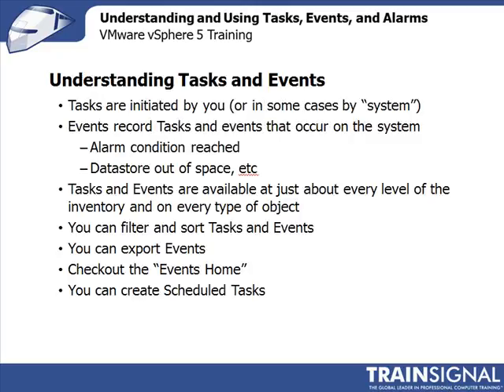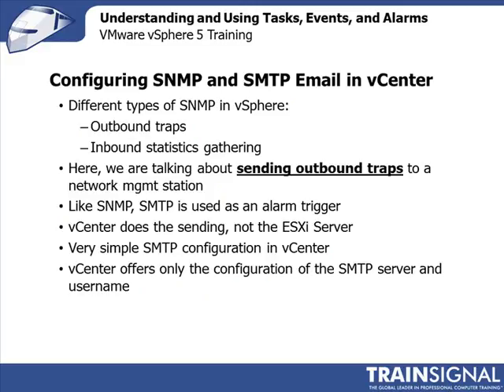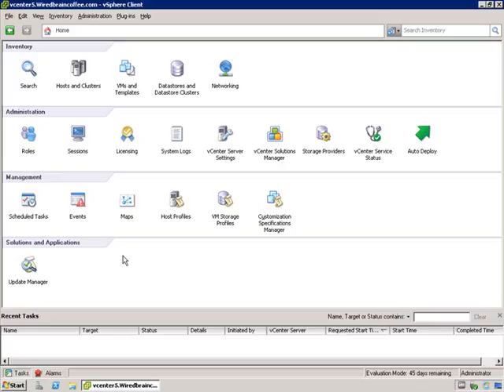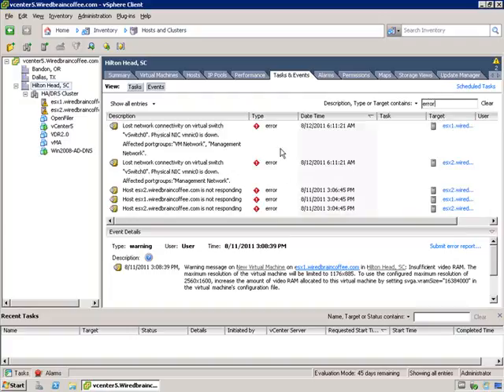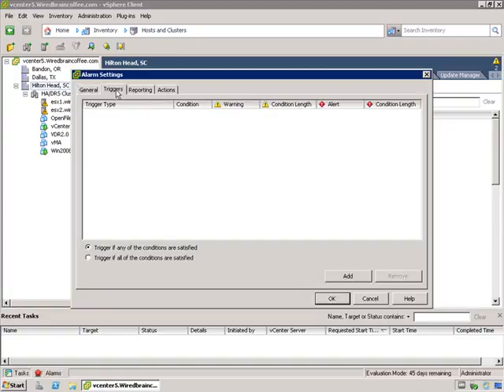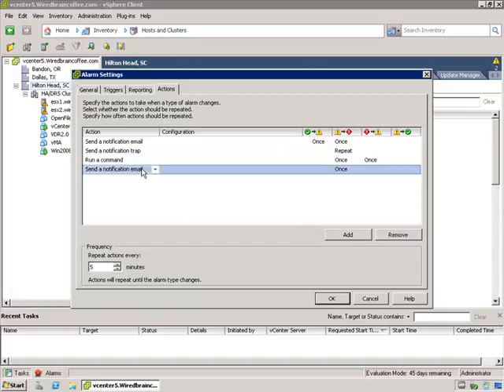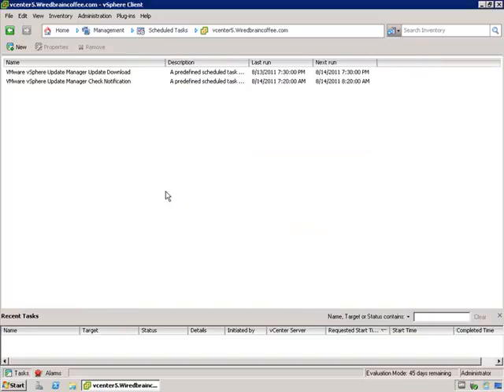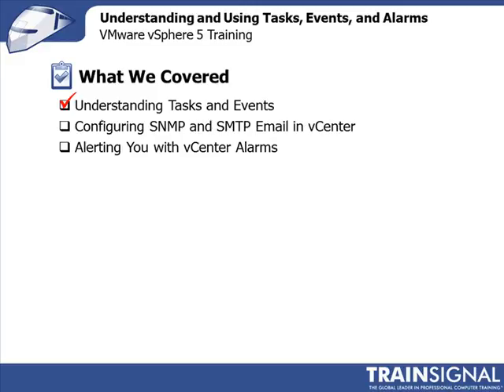Understanding & Using Tasks, Events, and Alarms | VMWORLD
The Course Overview Lesson in VMware vSphere | vmare vsphare

Vmare Vsphare
Computer Network